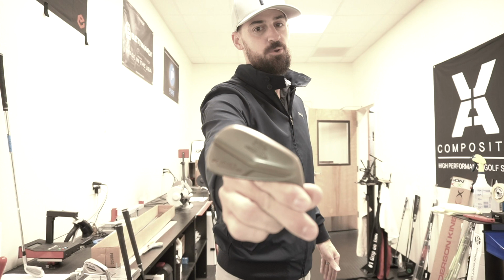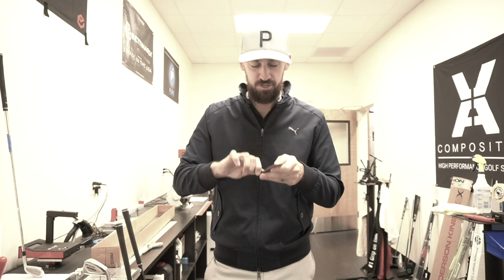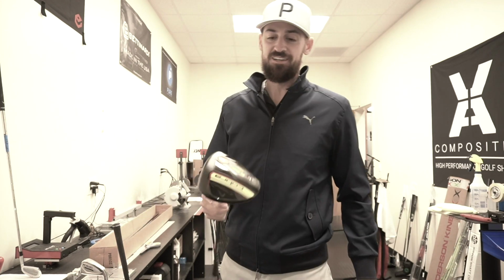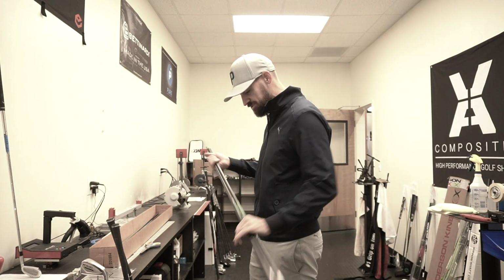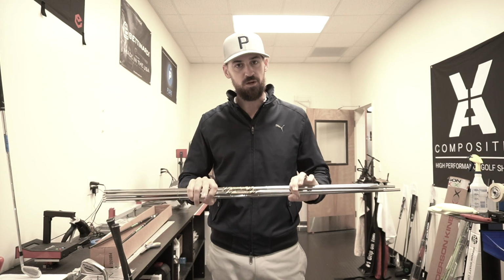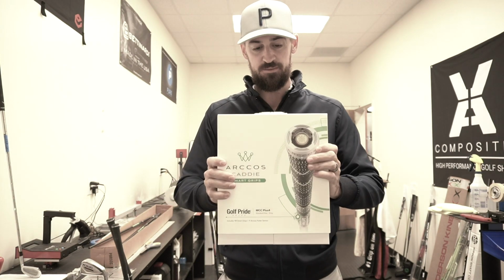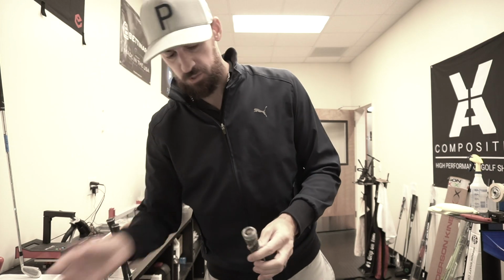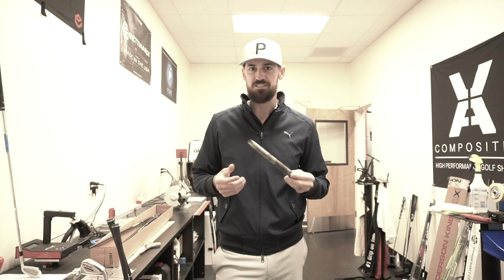WHAT'S IN THE BAG PART 1! BUILDING MY GOLF CLUBS FOR 2020!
Before I drop a "WITB" video, I wanted to give a little context in my set before I just take them to the course and start talking about my sticks!  Maybe this takes away a little suspense but I'm not one for surprises.

This isn't a step by step video on how to build a golf club but it is a quick rundown and run through before I show my sticks completely built up!

Look for Part 2,  pairing my ARCCOS Golf Pride MCC+4 grips, coming later this week!